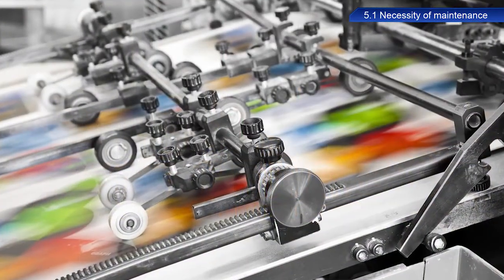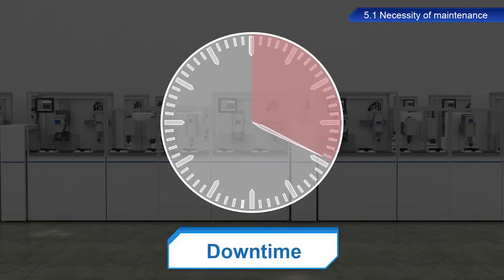Mitsubishi HMI Programming 10 - HMI Maintenance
In this video, you will learn about the Mitsubishi HMI Programming and HMI Maintenance.

These videos are designed by Mitsubishi Electric.

Mitsubishi Electric is one of the world's leading names in the manufacture and sales of electrical and electronic products and systems used in a broad range of fields and applications.

## Automation Community Courses ##

1. Siemens PLC Tia Portal Training Course

2. Omron PLC Training Course using CX-Programmer

3. Allen Bradley PLC Training for Beginners

4. WinCC SCADA Training Course

5. Siemens PLC Simatic Manager Training for Beginners

6. InTouch SCADA Training Course

8. PLC Training Course in Hindi

## Tags ##